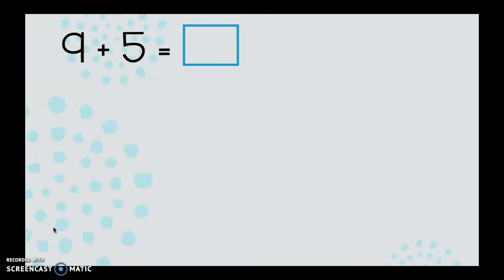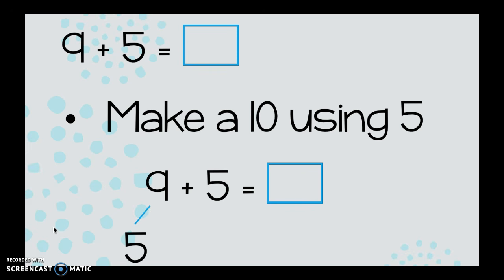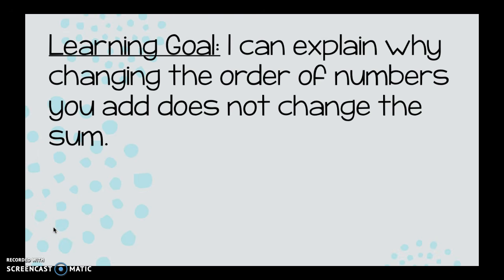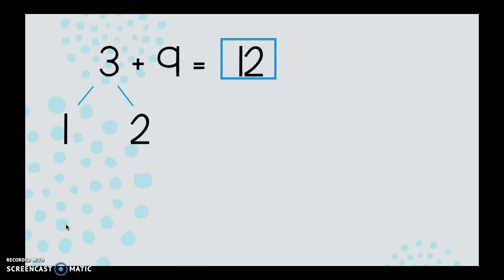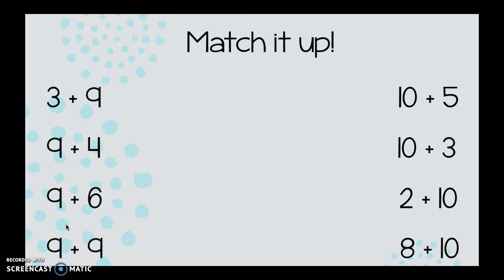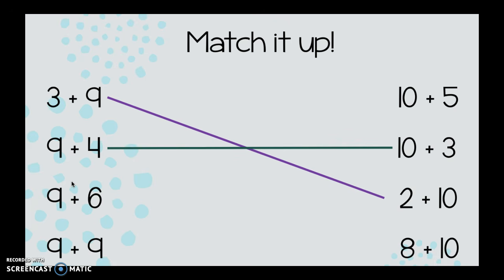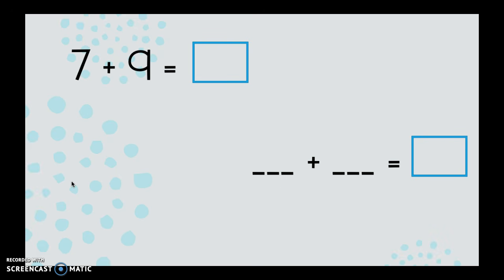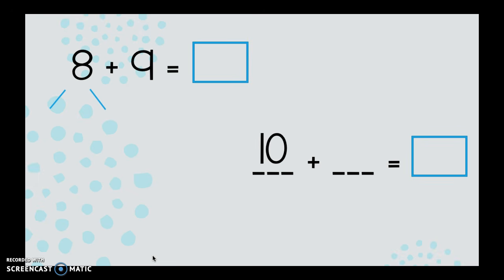Grade 1 Module 2 Lesson 6